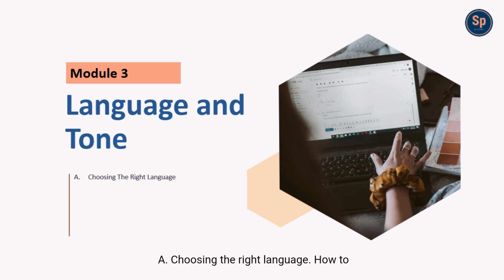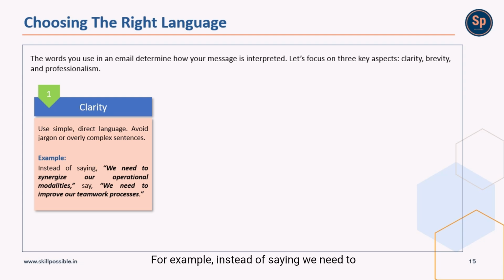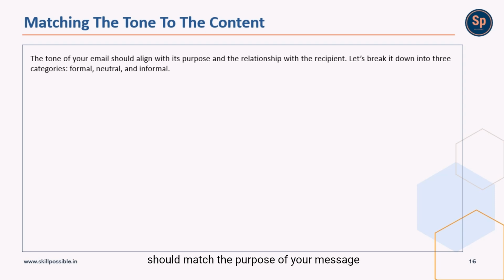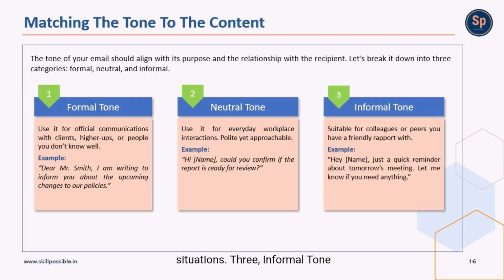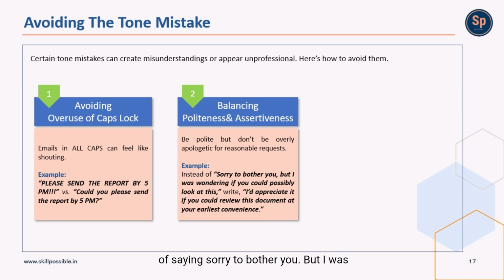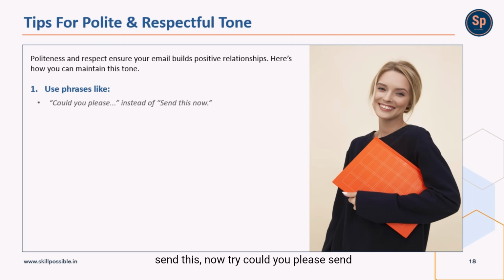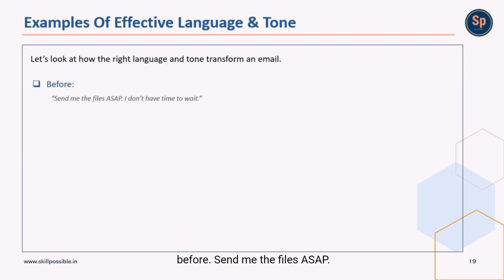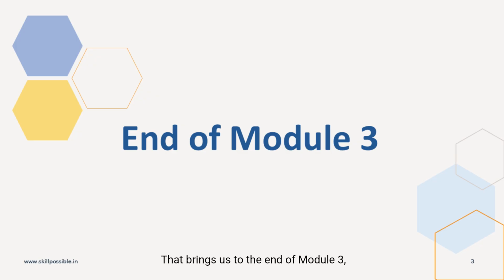Email Etiquettes Course: Module 3 - Tone & Language | Skill Possible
In this module, you’ll understand how word choice and tone affect your message. Learn to match tone with context, avoid common tone mistakes, and use polite, respectful language in professional emails.

This is a free course by Skill Possible. To receive the course completion certificate, enroll in the course and complete the quiz. Once you successfully pass the quiz, you will be awarded the training completion certificate.